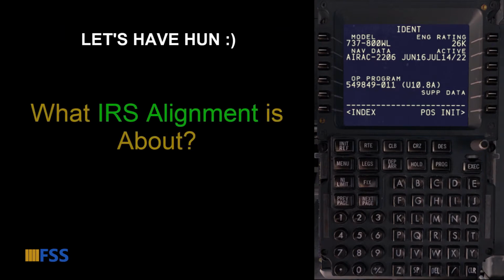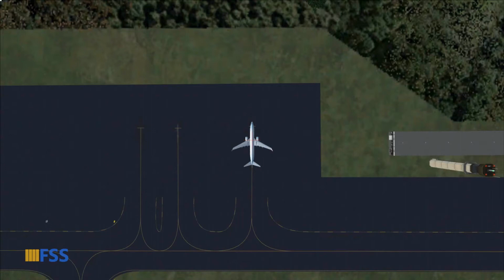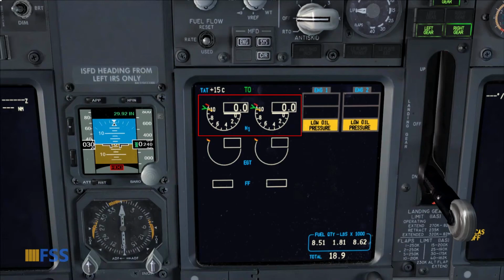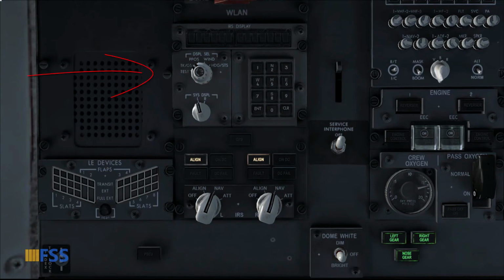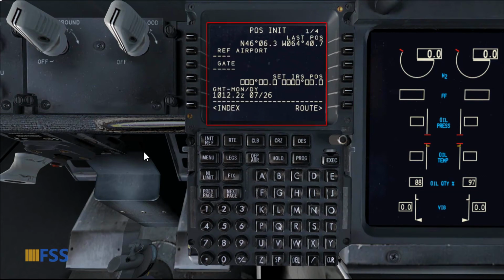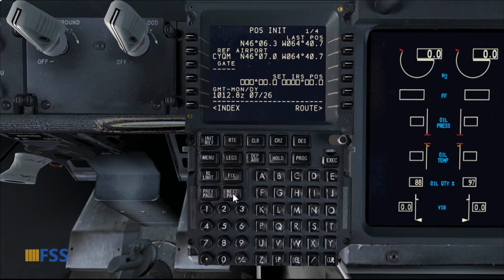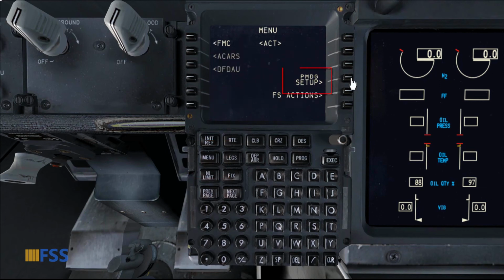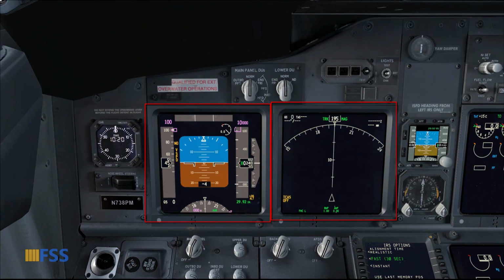PMDG 737 FMC Tutorial Part 1 | IRS Alignment Explained in Detail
This is the first PMDG 737 FMC tutorial , today i will explain deeply the IRS Alignment Procedure.